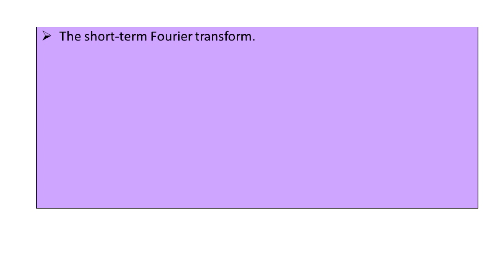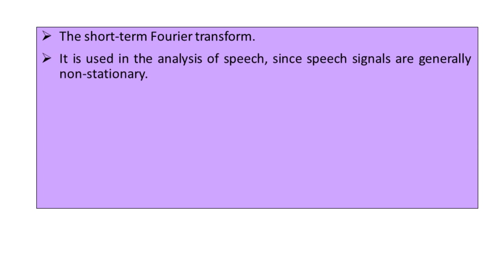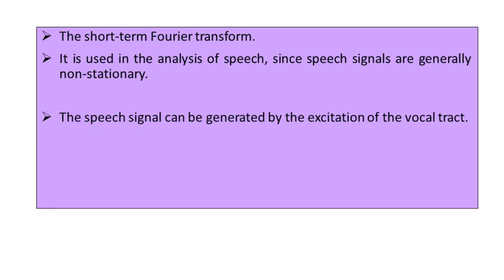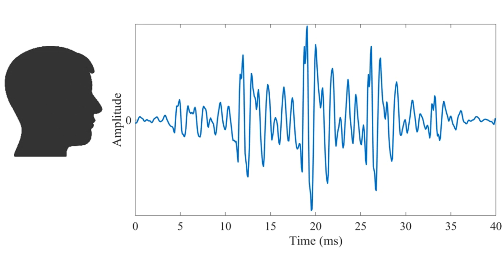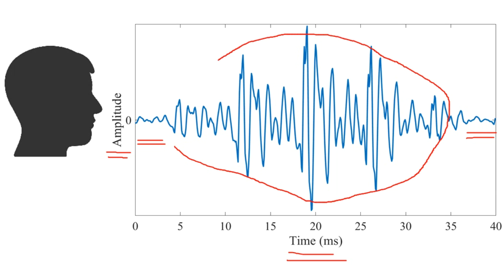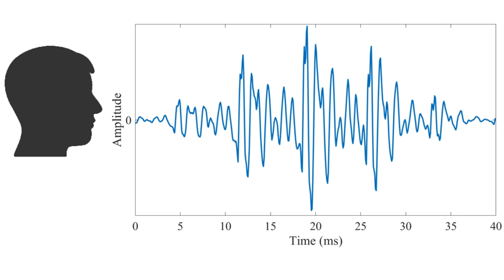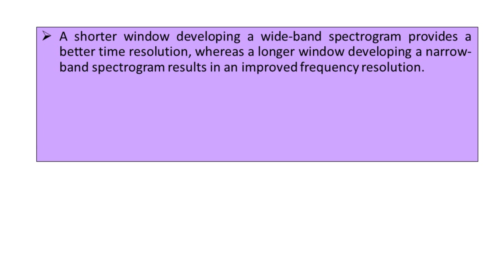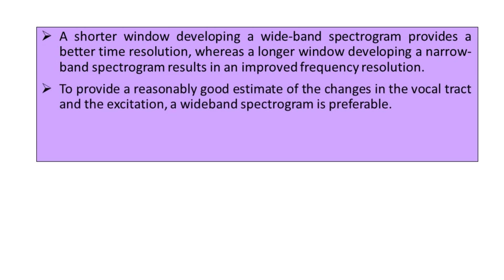Speech Signal Analysis | Signals & Systems Advanced Digital Signal Processing